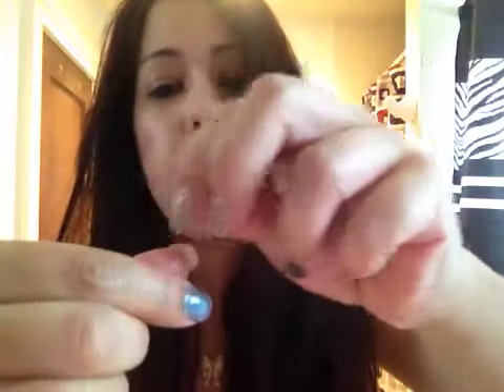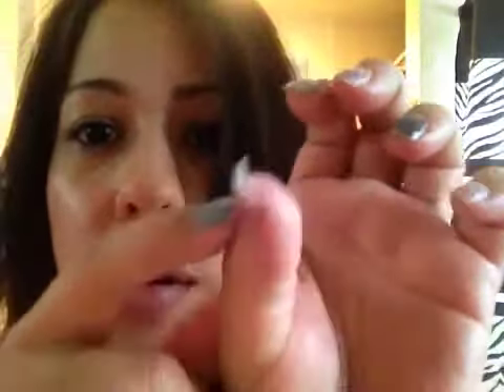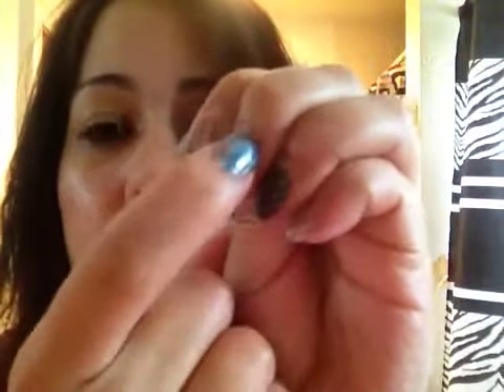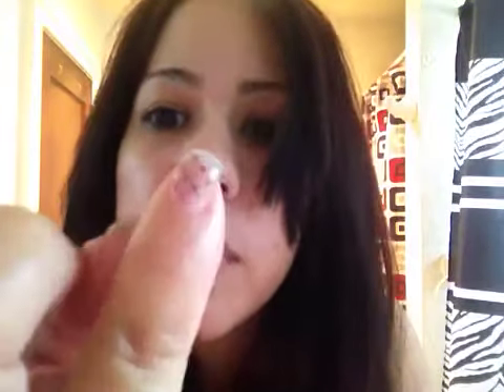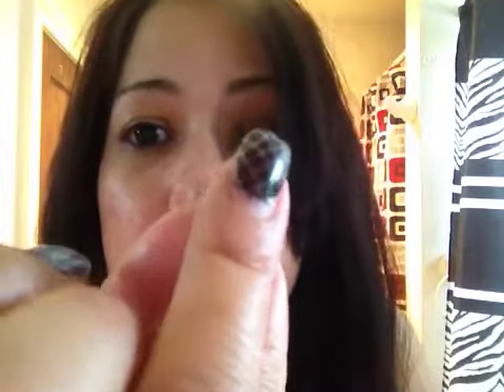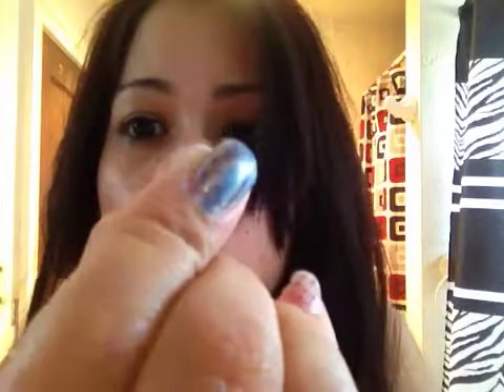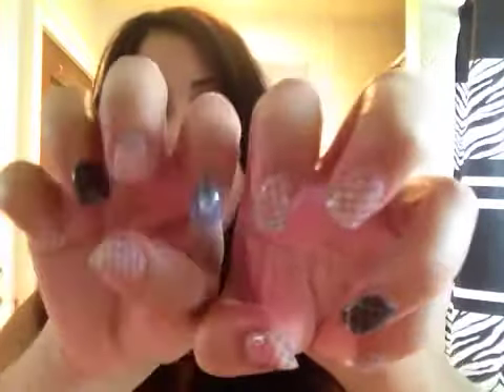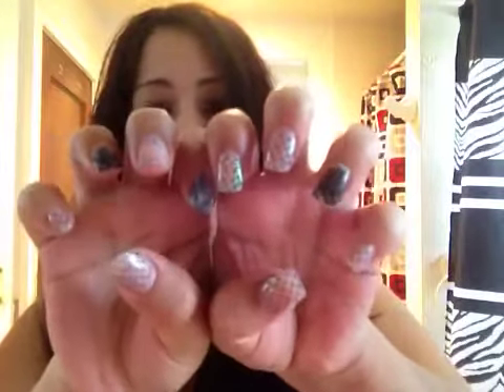Organic vs Omega 2 Wks later